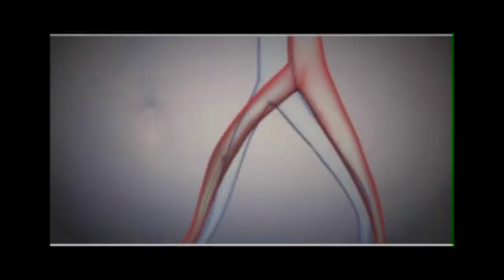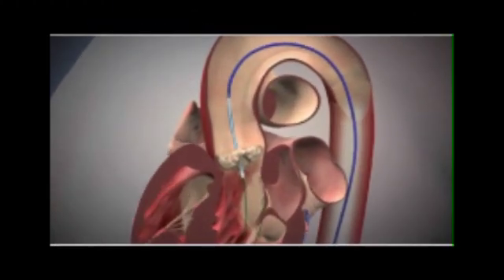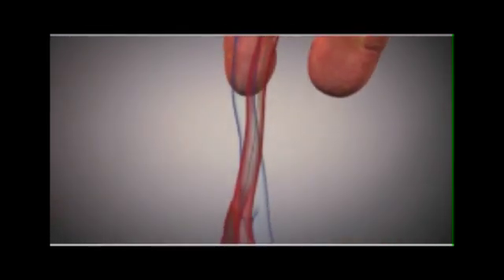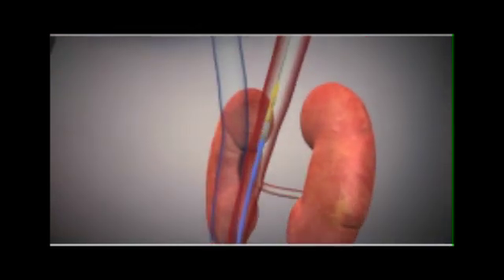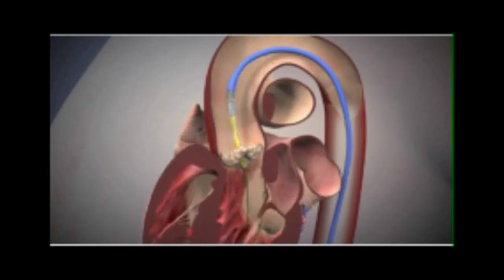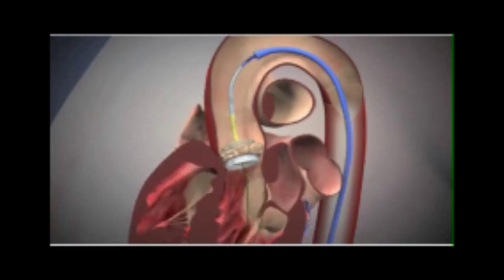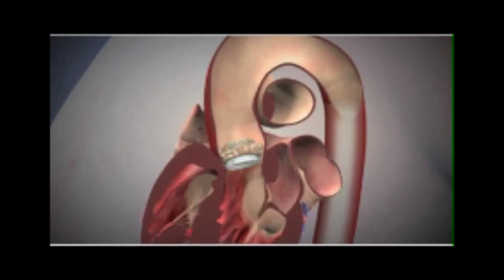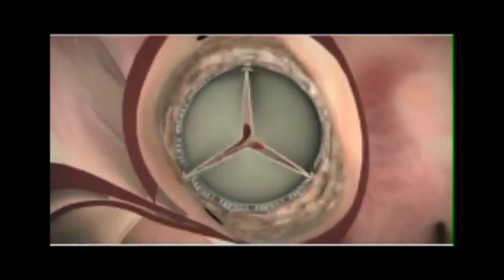TAVR (Transcatheter Aortic Valve Replacement) Animated Demonstration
Tallahassee Memorial HealthCare is one of few select hospitals in the nation currently providing Transcatheter Aortic Valve Replacement (TAVR) as a minimally-invasive valve replacement option for patients who are ineligible for traditional open-heart surgery. TAVR is a new, advanced procedure that uses a catheter to replace the damaged "native" heart valve with a prosthetic valve through an incision in the groin. The procedure is performed on a beating heart while the patient is under anesthesia and does not require the heart to be stopped.

For more information on the services available at the Tallahassee Memorial Heart & Vascular Center,